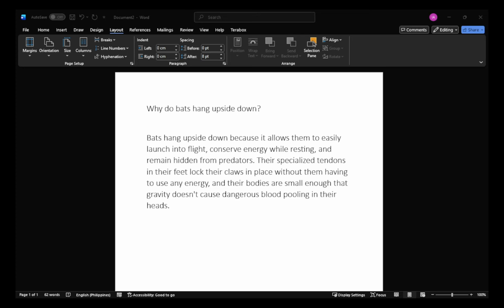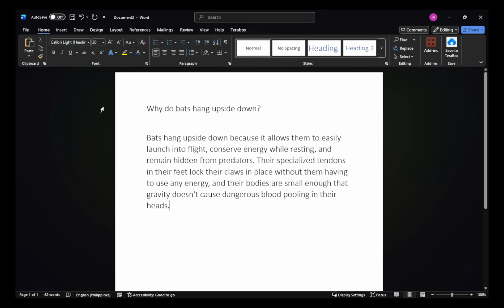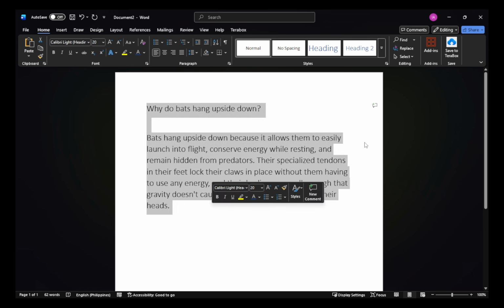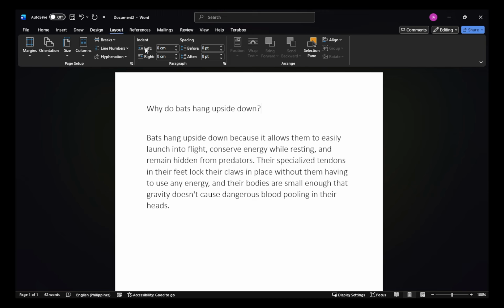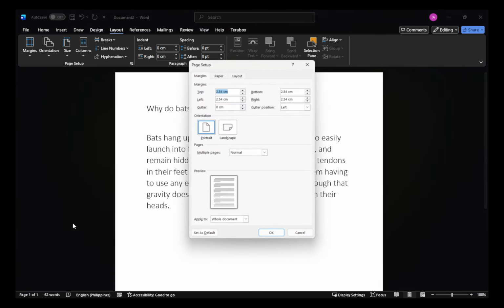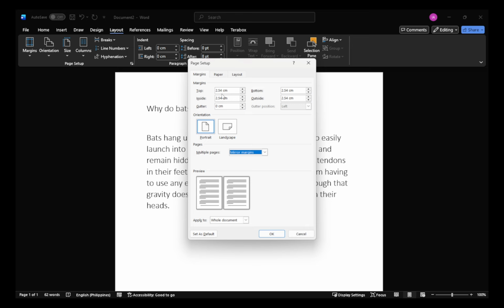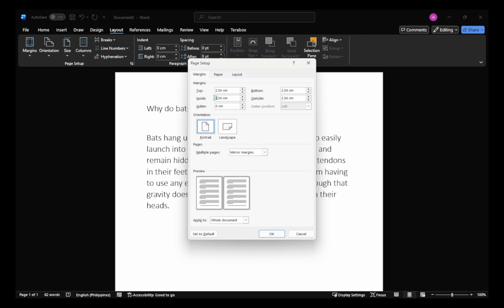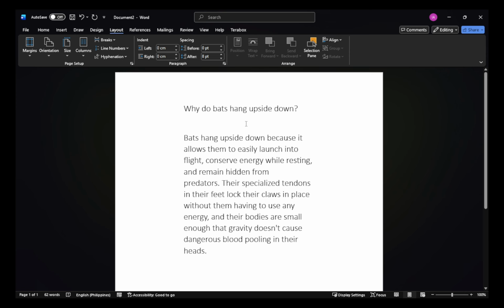How to Set Mirror Margins in Microsoft Word Documents [2025 Guide]